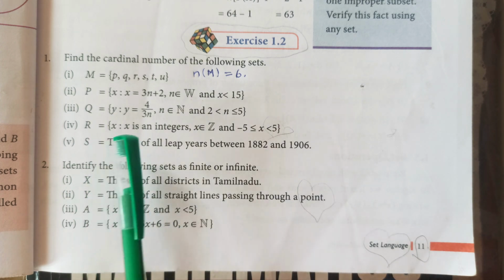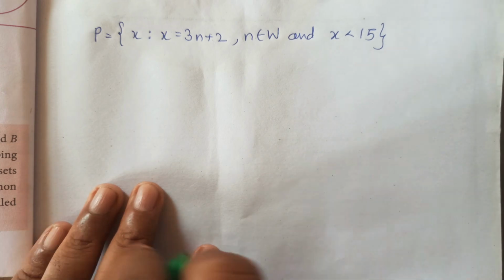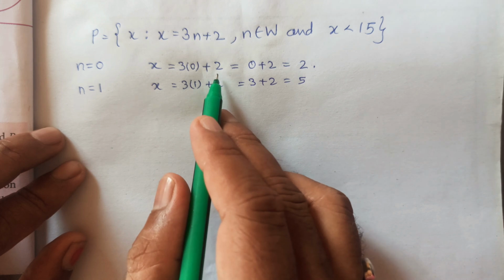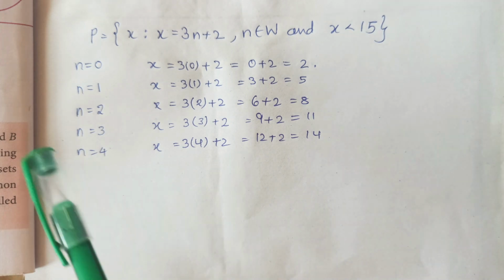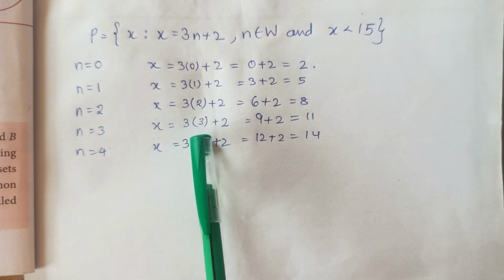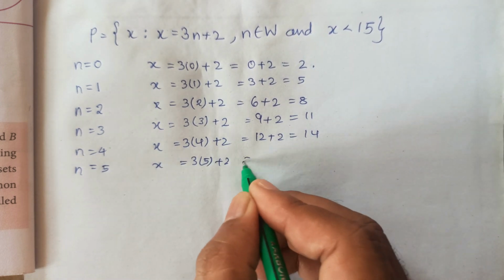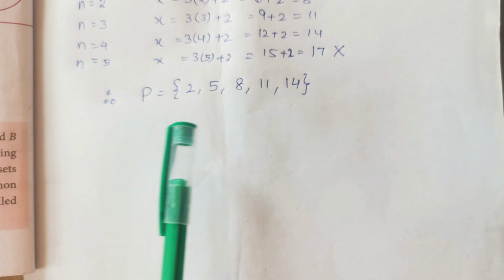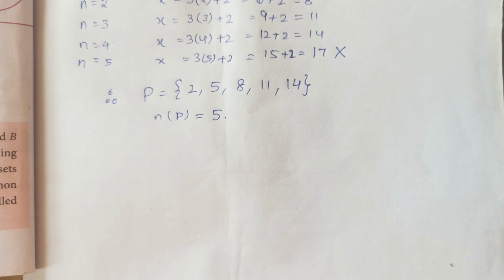EXERCISE 1.2 II QNO 1 AND 2.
divisibility of 4.